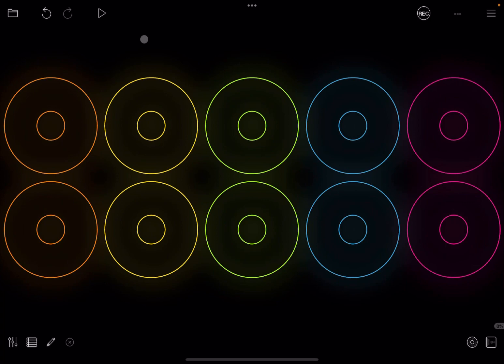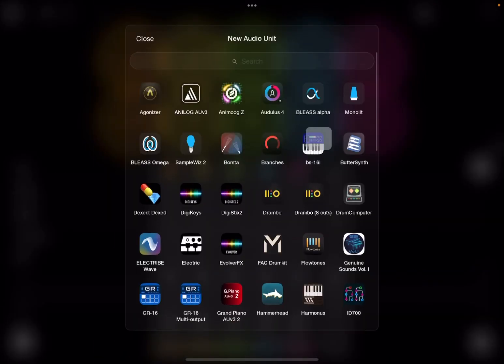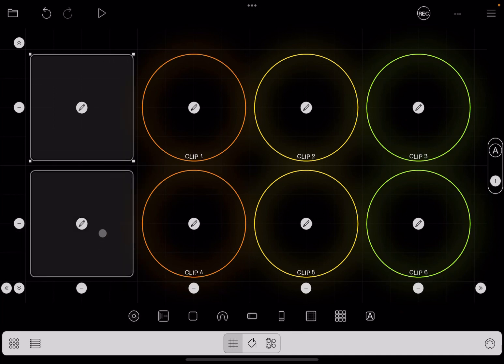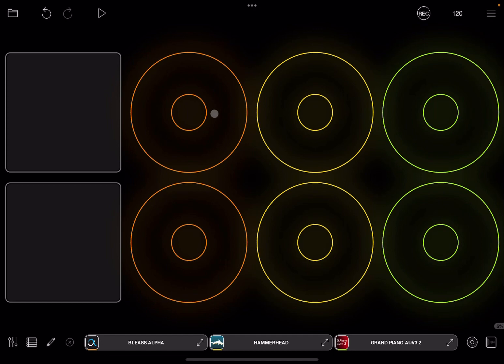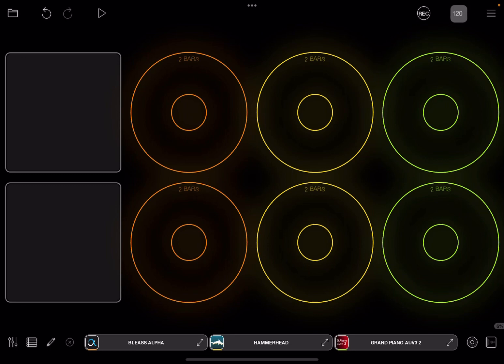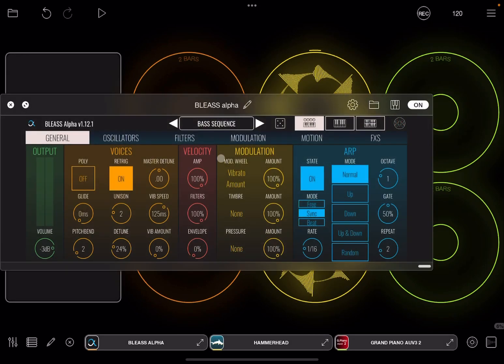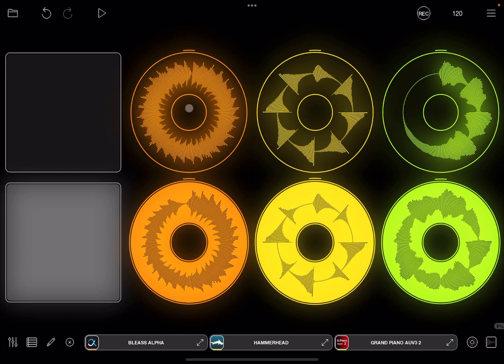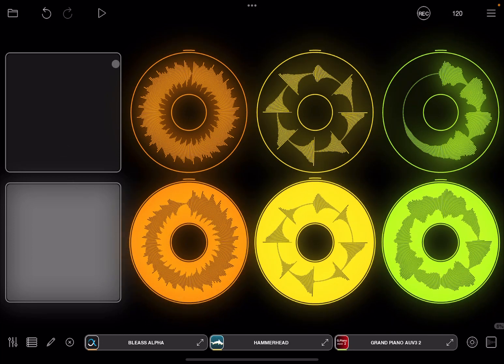Loopy Pro Looper, DAW, Sampler - Tutorial Part 23: Loopy Pro basic setup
Here is an example on how to use Loopy Pro.

This video covers the following:

- Setup of Audio Units
- Setup of Colour channels
- Setup of buttons for scene play
- Record loops
- Etc.